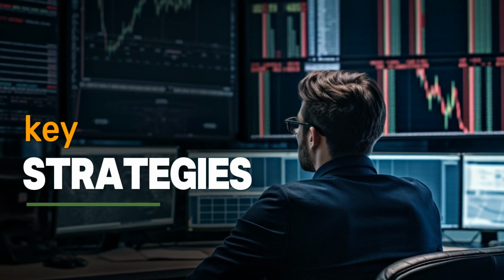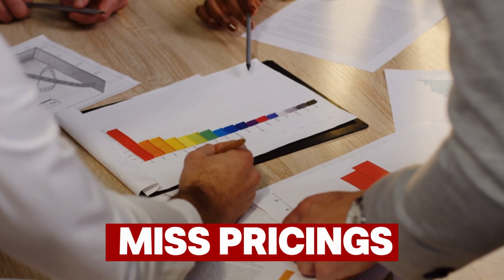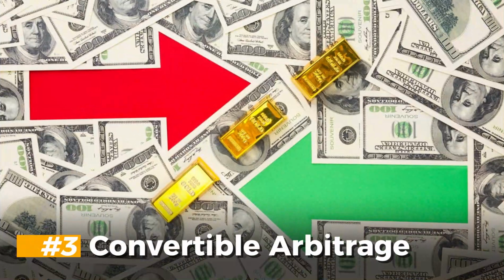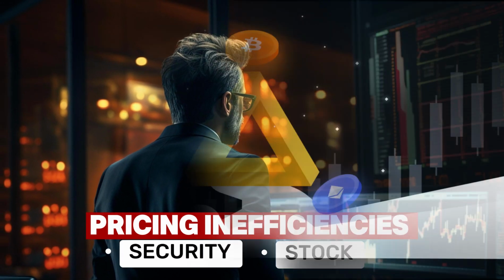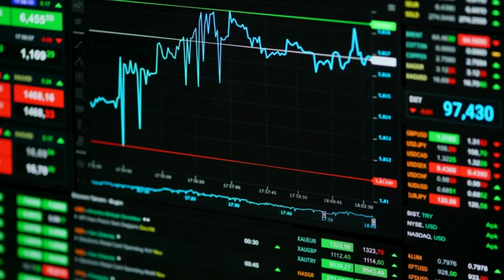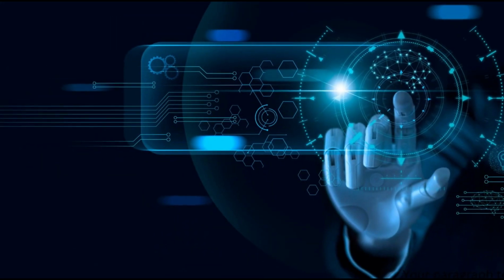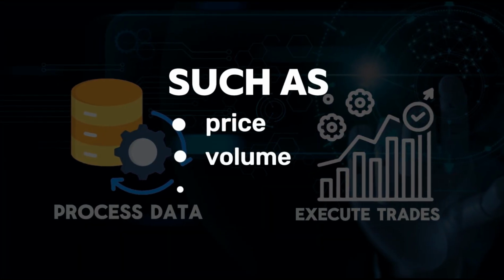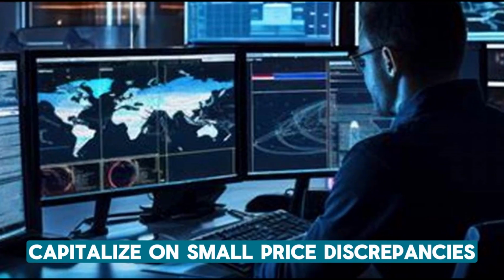Conclusion | Arbitrage Mastery | Chapter 15 | Alfonso Cahero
In Chapter 15 of Arbitrage Mastery, conclude the series with final insights. Review key strategies, lessons learned, and the outlook for arbitrage trading.